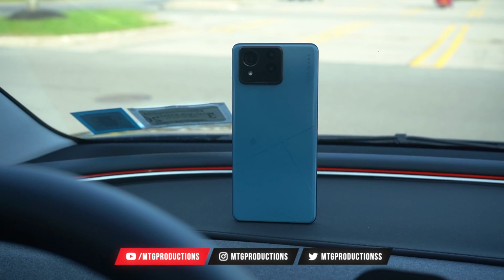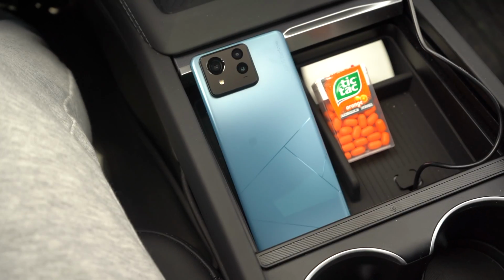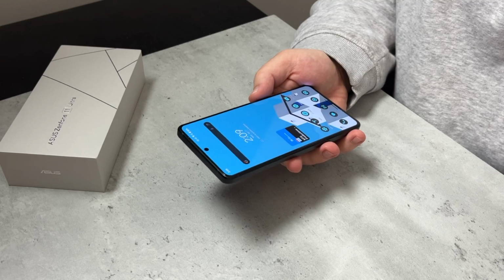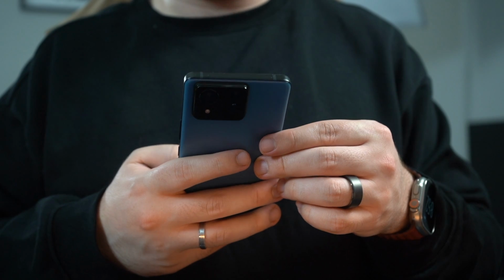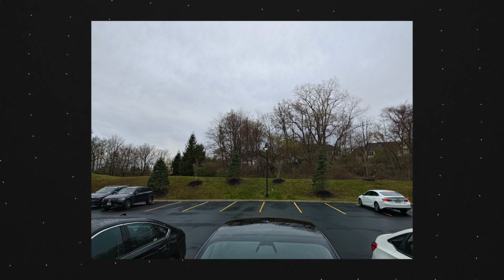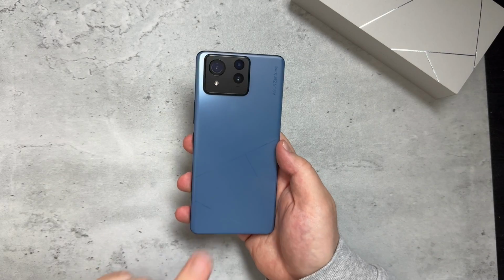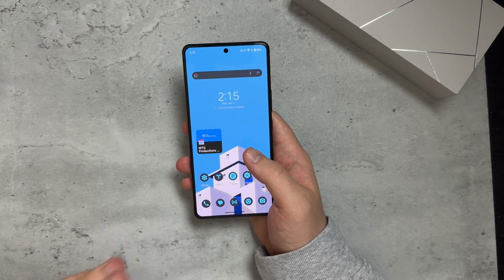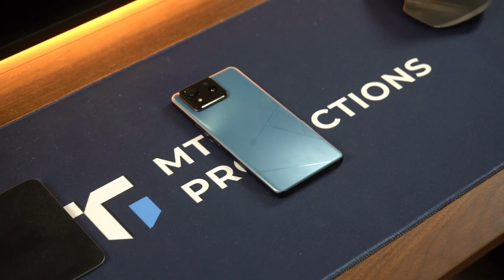Asus Zenfone 11 Ultra One Week Later!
ASUS Zenfone 11 Ultra

My Gear!

My Storefronts!